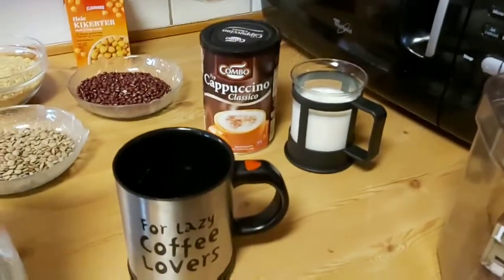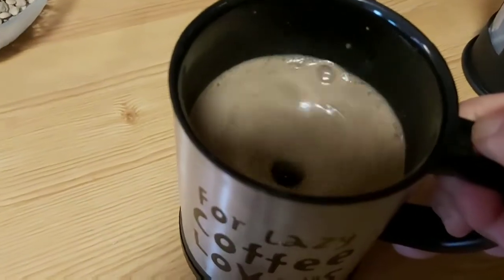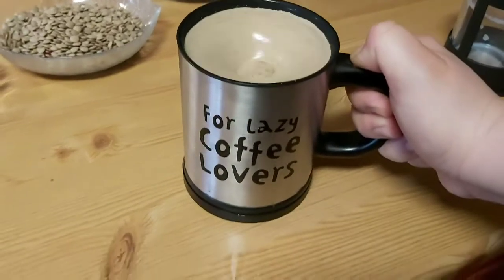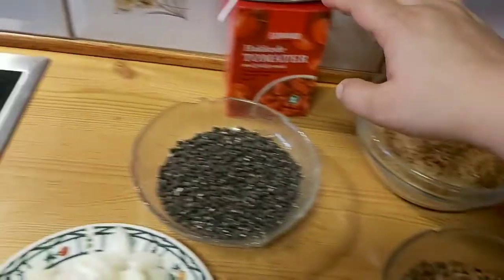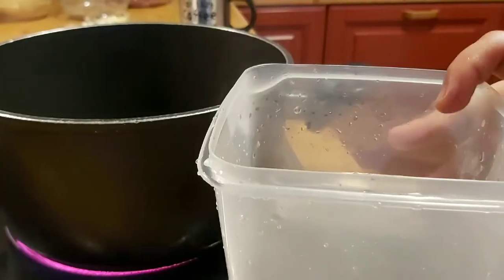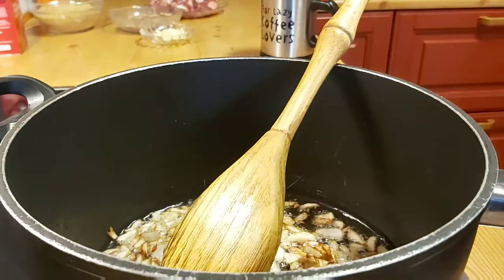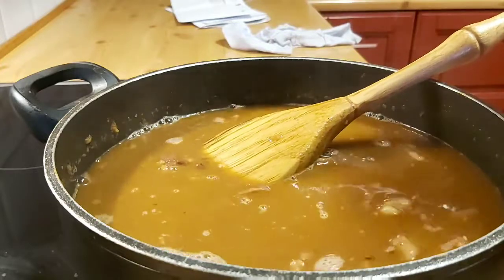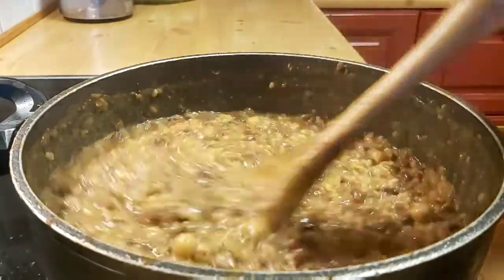New dish for healty food & protin lovers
Mix of afghan and turkish food